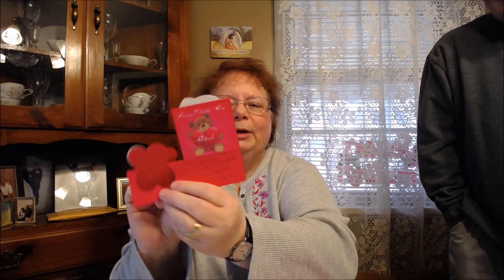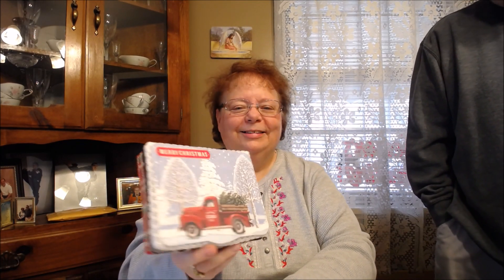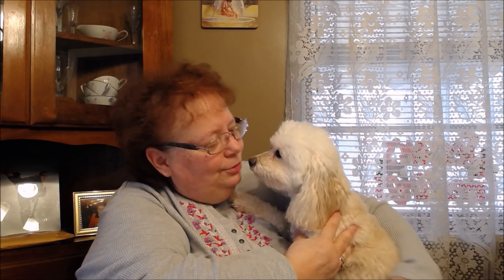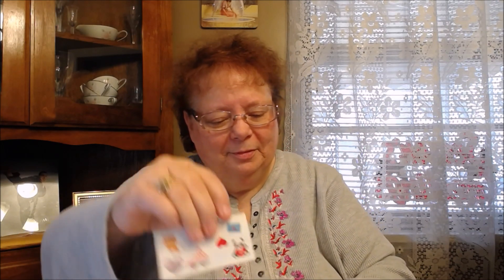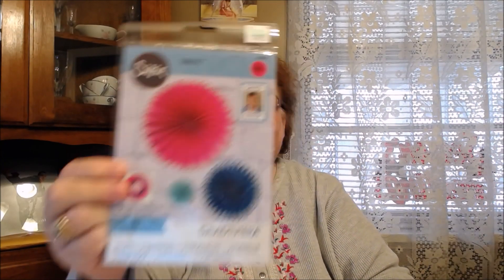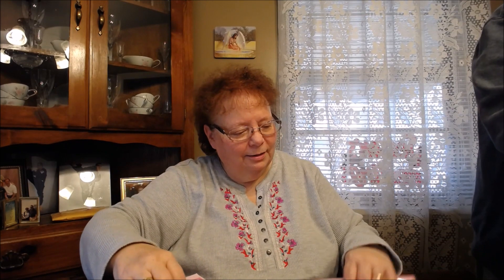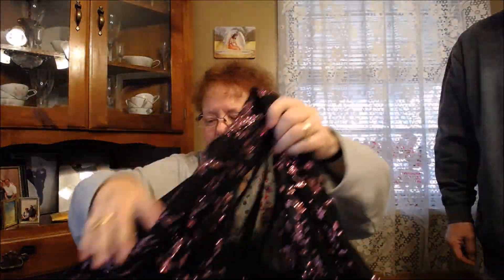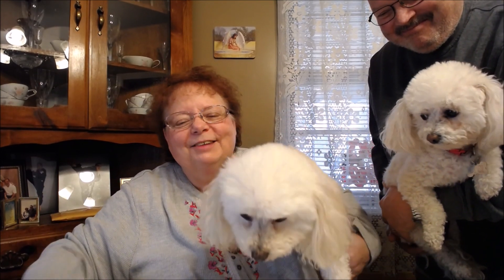HAPPY MAIL RECEIVED FROM TINA'S CRAFTY LIFE!